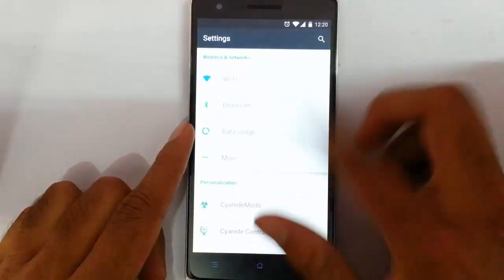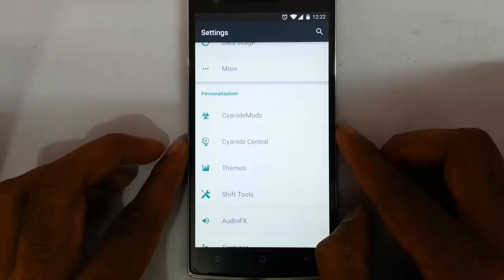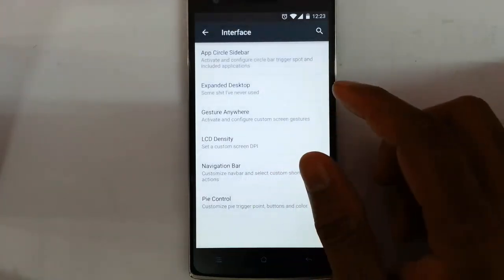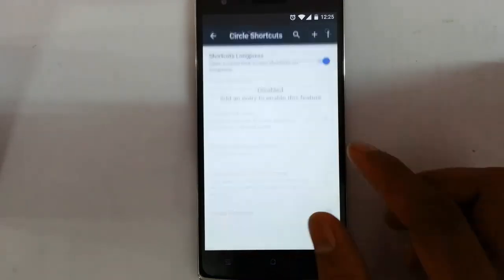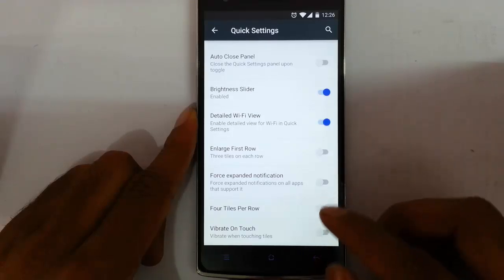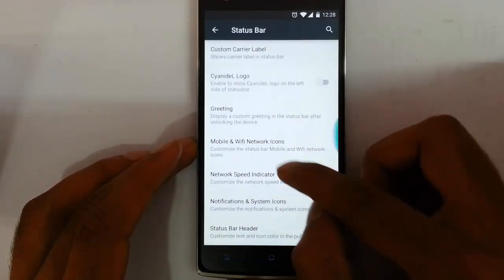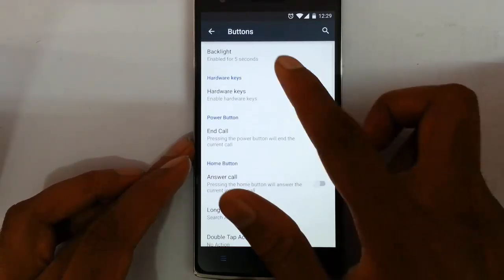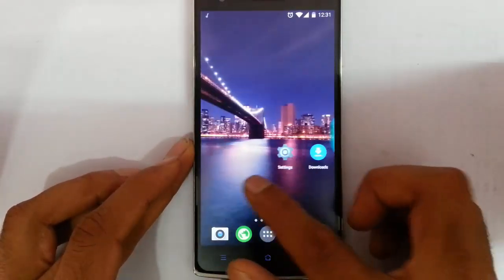CyanideL LP 5.0.2 ROM for OnePlus One - Review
This video will show you a review of CyanideL LP 5.0.2 ROM for OnePlus One.